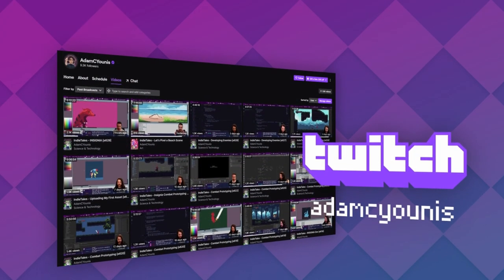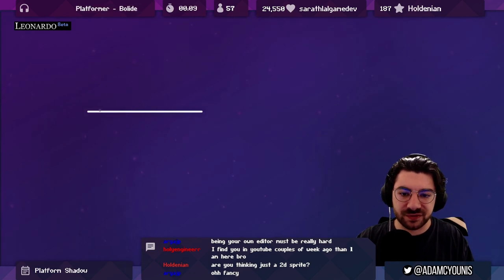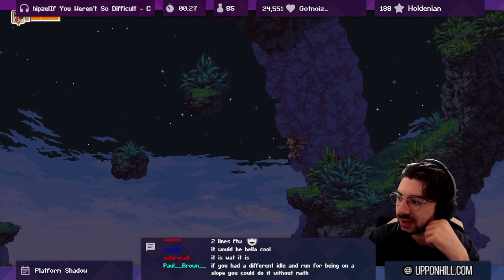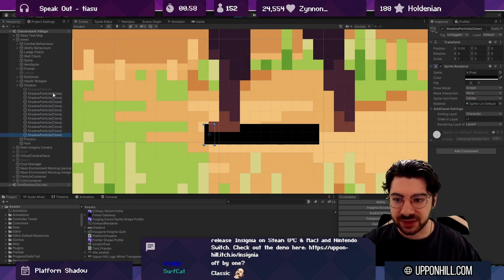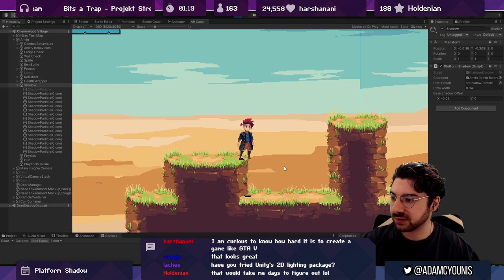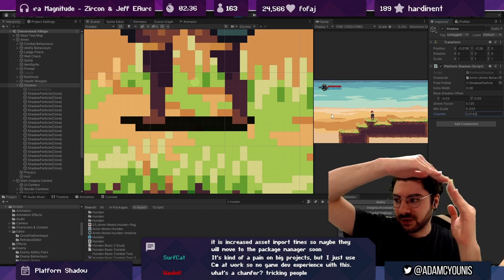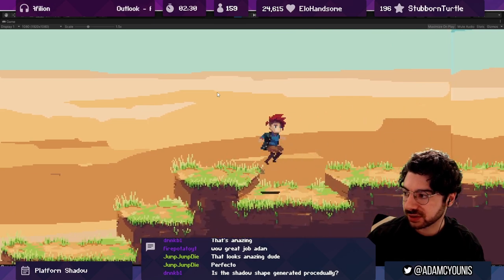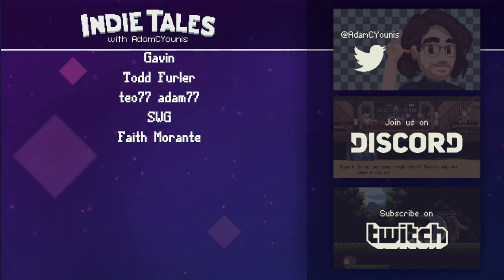Making the Best Player Shadow Effect In Unity [Downloadable Asset!]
Heya Pals!

I'm really happy to be bringing you another asset along with this vlog. It's been a long time since I've been able to do this, since they take so long to make and my work usually isn't that applicable to other games, but today we have an exception.

It's a procedural player shadow! I've been adding this and other visual FX to the game recently. Check out the asset to see the source code on itch.

Chapters:
0:00 - Introduction
0:40 - Shadow Research & Concept
2:57 - Core Approach
4:20 - Shrinking with height
5:23 - Ledge Culling & Chamfer
7:52 - Final Result Demo

Later, pals!